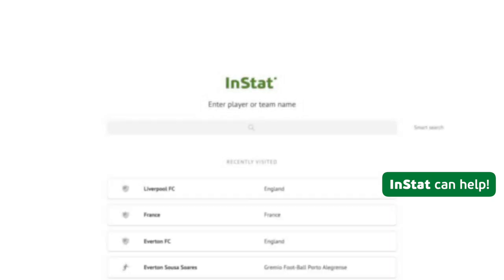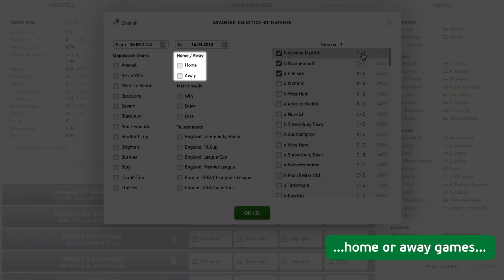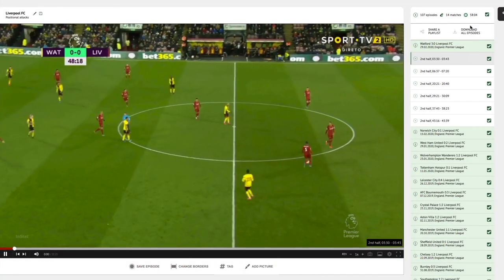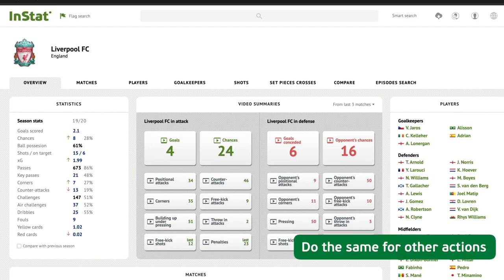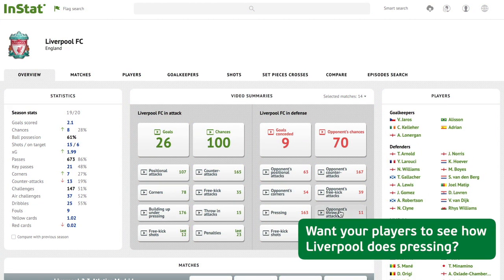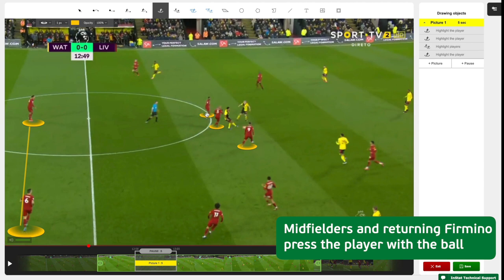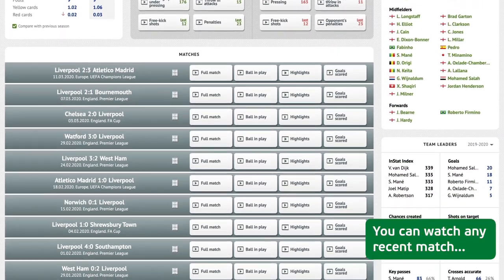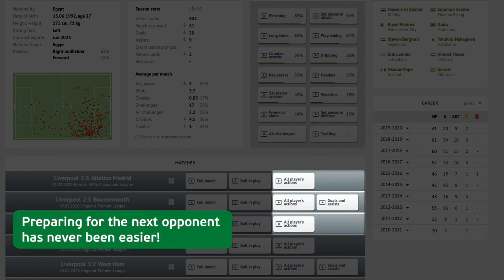InStat Series Ep.3: How to prepare for your next opponent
In this episode we show players and coaches how to get ready for any opponent in the world.
For example, select a period and specific opponent and download "video summaries" to show player's how the opponent performs.
Also share with your players insights on team leaders and use editing tools to prepare!